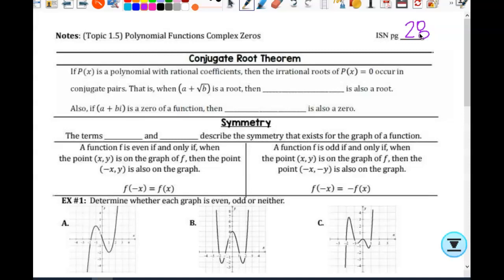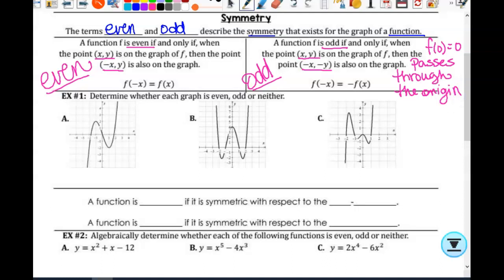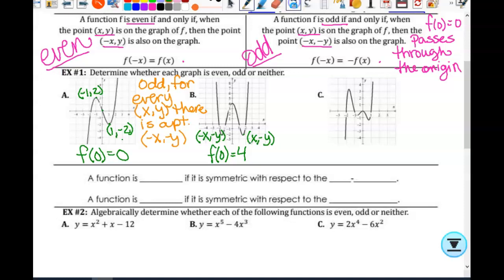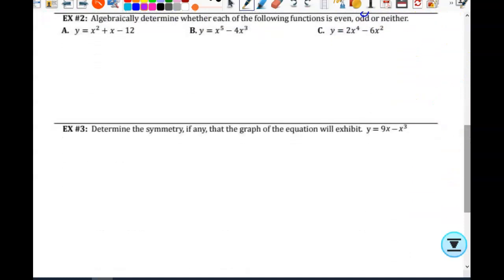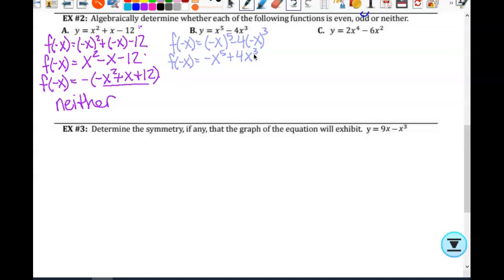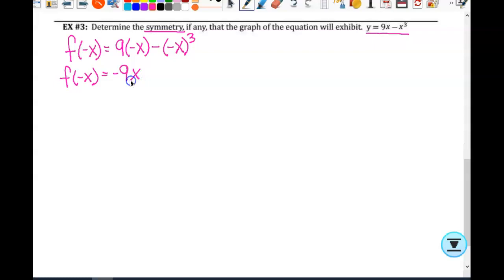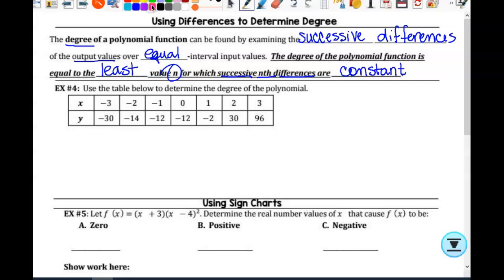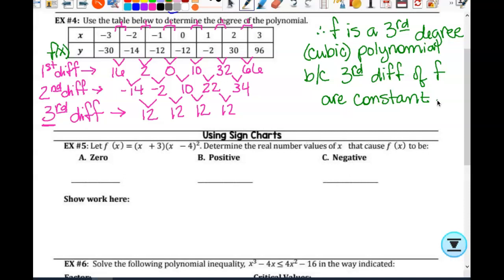1.5 Polynomial Functions Complex Zeros Day 1 2324